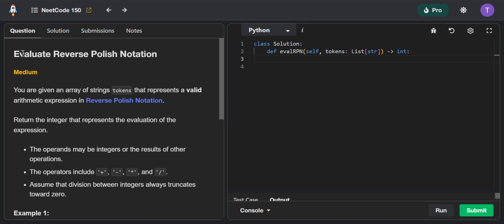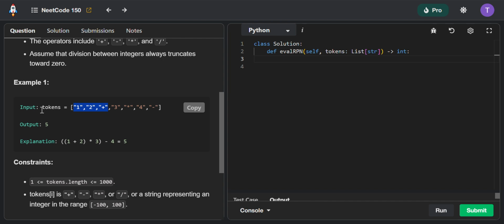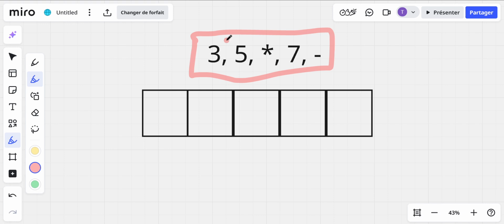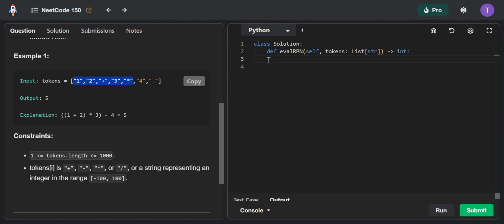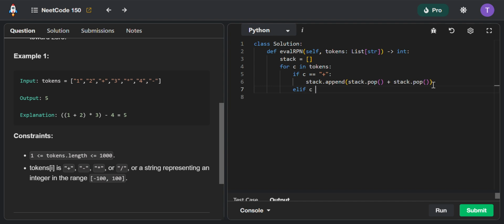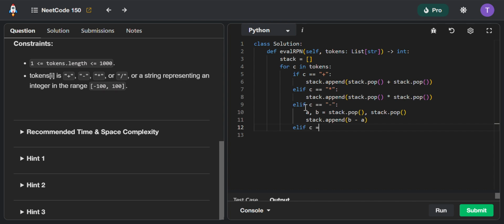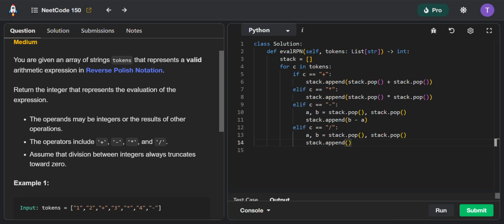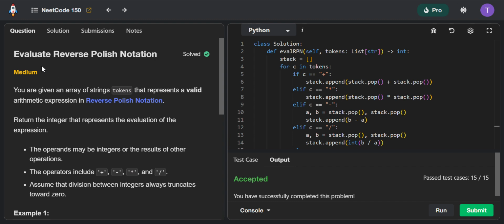23. Evaluate Reverse Polish Notation - Neetcode 150